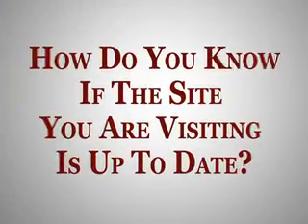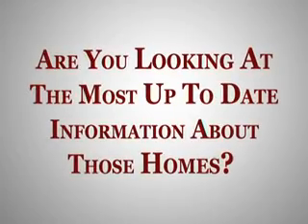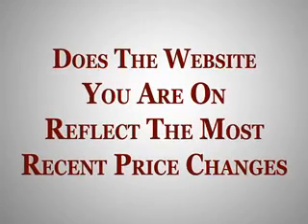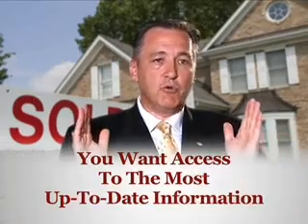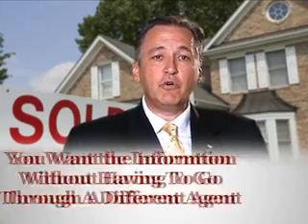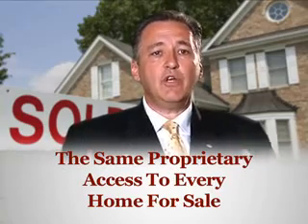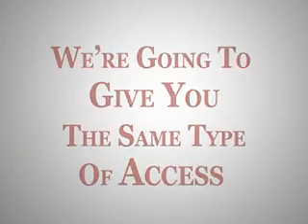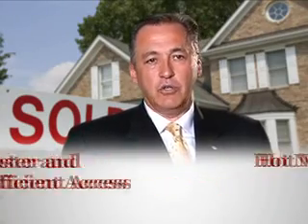Home Hunter Service - Rick Brash